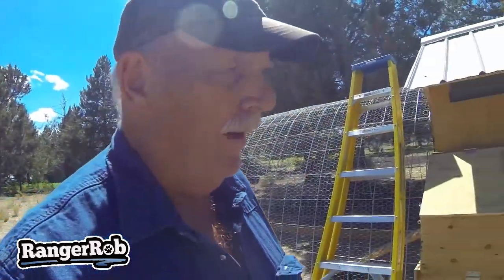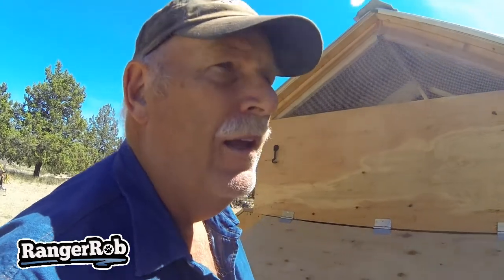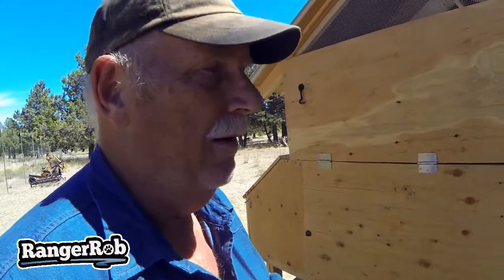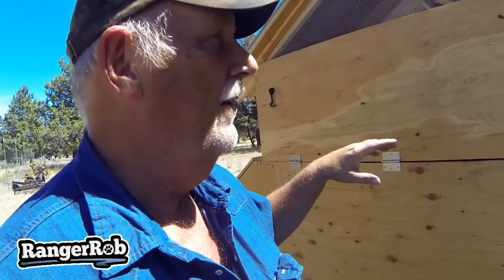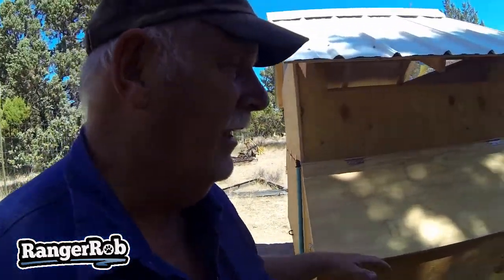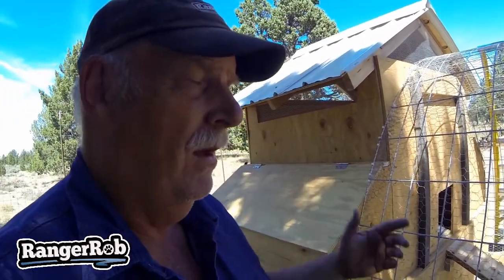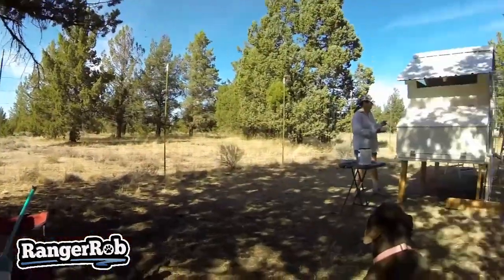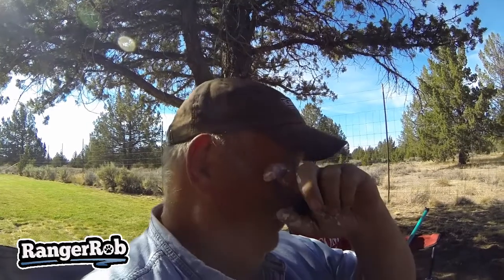Prime Time with Rob and Sherry, Chicken House Painting | Central Oregon Homestead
Today Rob talks about "Prime Time with Rob and Sherry, Chicken House Painting"
Also see how Rob and Sherry manage CareGiving each day.

RangerRob Pet Poopy Bags:
Rangerrob Poopy Bags On Rolls & Fabric Dispenser:

Rangerrob Poopy Bags, Rolls Only Refills:

RangerRob Original Sheets: